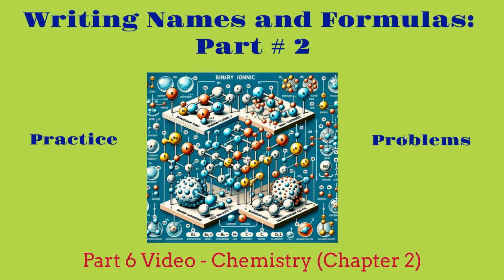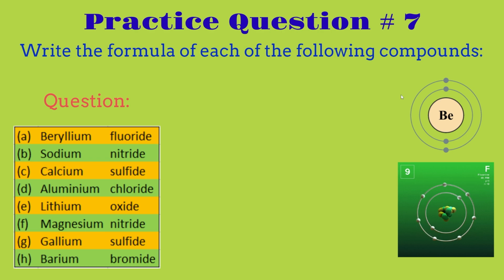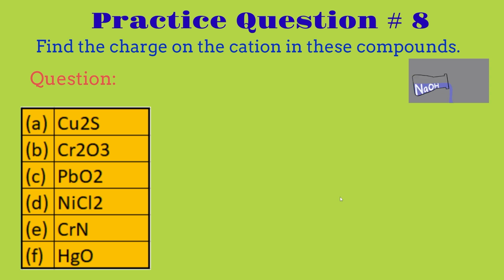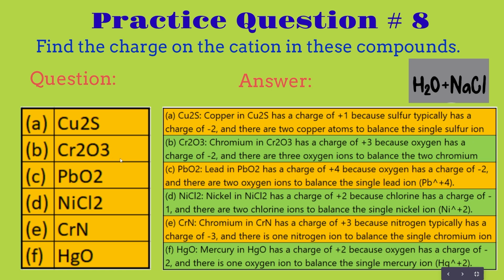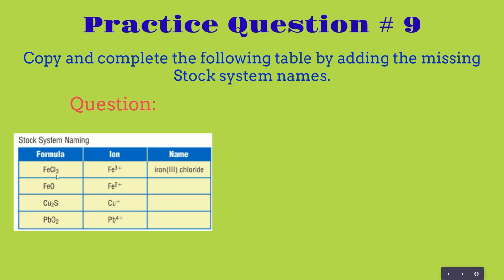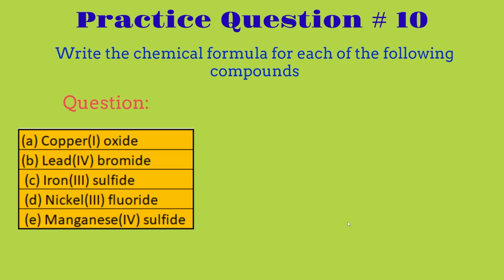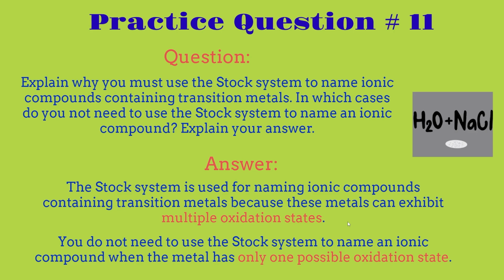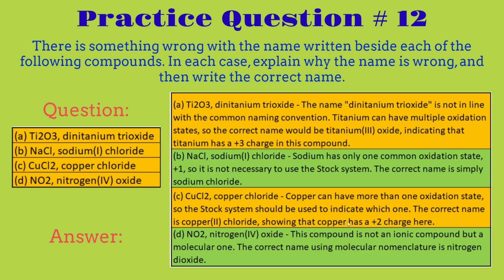Ionic and Molecular Compounds: Write Names and Formulas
In this video, we delve into the fascinating world of Ionic and Molecular Compounds, focusing on their formation, nomenclature, and formula writing. We explore the intricate processes that lead to the creation of these compounds, typically involving a combination of metals with non-metals for ionic compounds, and various elements for molecular compounds. Key examples like sodium chloride (NaCl) for ionic compounds and carbon dioxide (CO2) for molecular compounds will be highlighted to illustrate their formation and unique properties.

🔹 Understanding Ionic and Molecular Compounds:
This segment introduces the basic concepts of both ionic and molecular compounds. We will examine how ionic compounds form through the transfer of electrons, leading to the creation of ions, and contrast this with the sharing of electrons in molecular compounds. This comparison emphasizes the fundamental differences in bond types and compound structures.

🔹 Formation Processes Explored:
Here, we delve deeper into the formation processes of these compounds. For ionic compounds, we focus on the electron transfer mechanism, while for molecular compounds, we explore electron sharing and covalent bonding. Illustrative examples and animations will aid in demystifying these concepts.

🔹 Identifying Characteristics of Compounds:
In this section, we distinguish between ionic and molecular compounds. We'll discuss the distinctive properties of ionic bonds, such as lattice structures and high melting points, compared to the varied properties of molecular compounds. This comparison aims to provide a clear differentiation between the two.

🔹 Naming and Formula Writing:
We'll cover the systematic approach to naming and writing formulas for both ionic and molecular compounds. The video will include guidelines on the IUPAC nomenclature system, highlighting the differences in naming conventions for ionic and molecular compounds. This section is designed to simplify the complex process of chemical nomenclature.

🔹 Interactive Practice Problems:
Engage with interactive problems focusing on writing formulas and naming both ionic and molecular compounds. This practical approach is intended to reinforce understanding and application of the discussed concepts.

🔹 What are Binary Ionic Compounds | Formation and Naming:
Dive into the captivating realm of binary ionic compounds, where we unravel the mysteries of their formation and naming. This video will explore the intriguing interaction between positive and negative ions to form stable ionic compounds. We'll delve into the fundamentals of ionic bonding, featuring prominent examples like sodium chloride and magnesium oxide. This comprehensive guide will illuminate the systematic naming conventions and the vital role of these compounds in various scientific and everyday applications.

This video is designed for students, educators, and chemistry enthusiasts who are keen to deepen their understanding of chemical nomenclature and compound formation. Whether you're a high school or college student grappling with chemistry basics, a teacher looking for educational resources, or simply a curious learner fascinated by the world of science, this video provides clear explanations, practical examples, and engaging content to enhance your understanding of chemistry.

🔹 Discovering Ionic and Molecular Compounds | Naming and Formula Writing: Join us in this comprehensive journey through the world of ionic and molecular compounds. We'll explore how these compounds are formed, their unique characteristics, and the principles behind their nomenclature and formula writing. The video promises to be an enlightening guide for students, educators, and chemistry enthusiasts, offering practical insights and detailed explanations.

🔹 Target Audience:
This video caters to students, teachers, and anyone interested in chemistry, providing a detailed yet accessible exploration of chemical compounds. It's an essential resource for anyone looking to grasp the basics of chemical formation and naming.